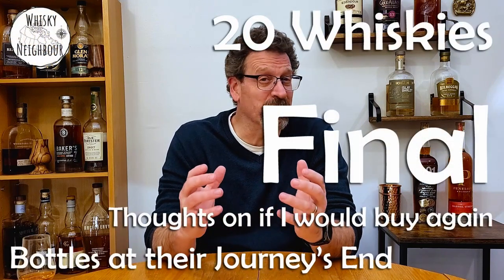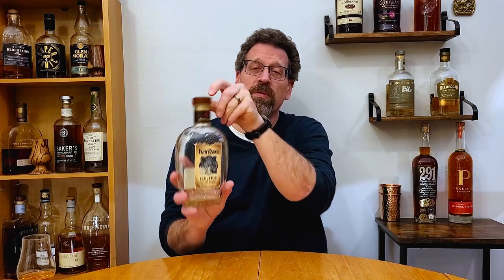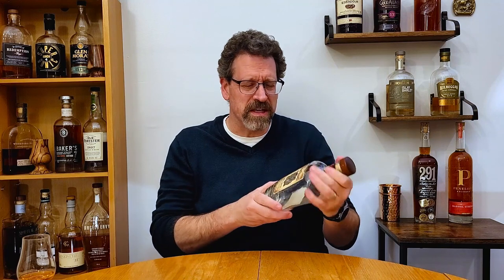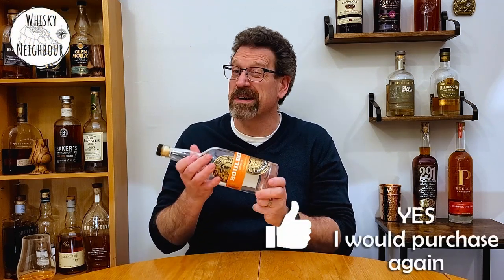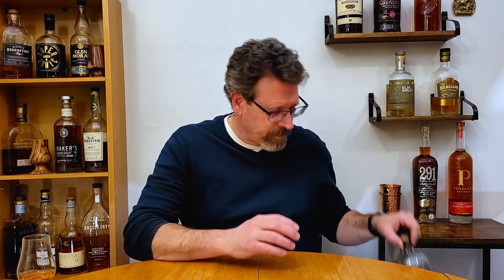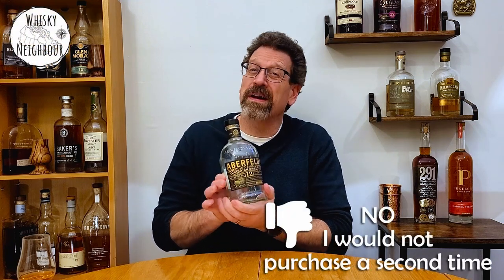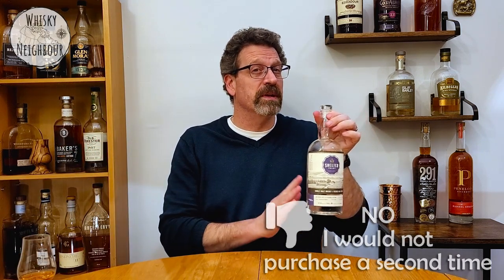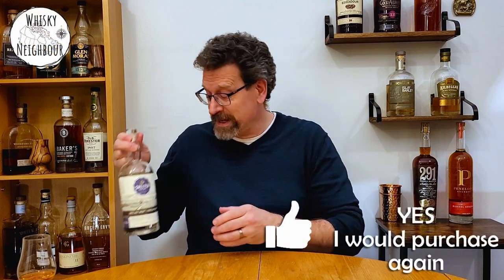20 Whiskies Reviewed. These Bottles are at their journey's end!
Episode 365. Here are my final thoughts on 20 whiskies. Would I buy these again, or is this the last time I spend money on bringing the bottle home. The inspiration here is still Roy's Recycled Reviews. What has been your experience with these whiskies?